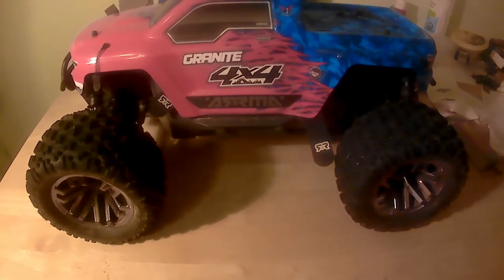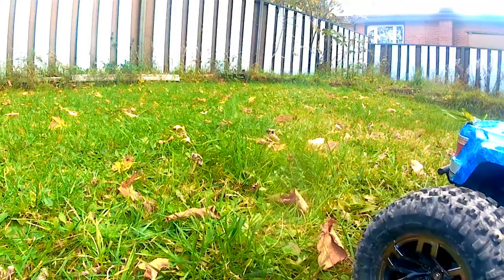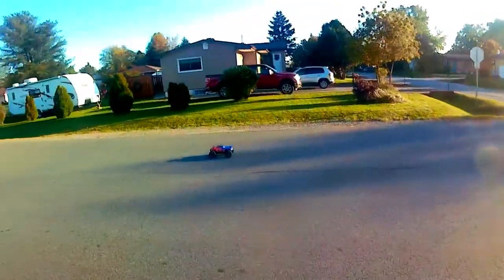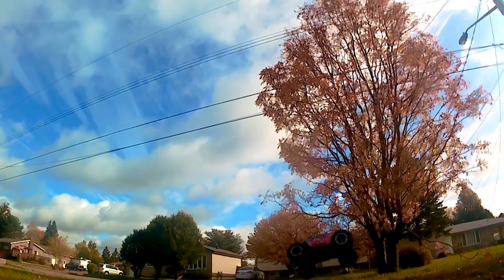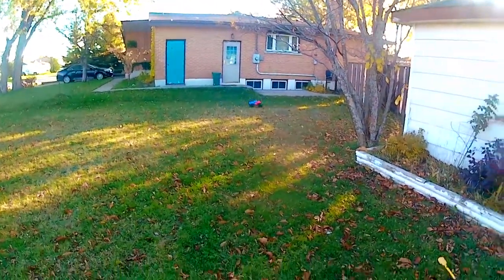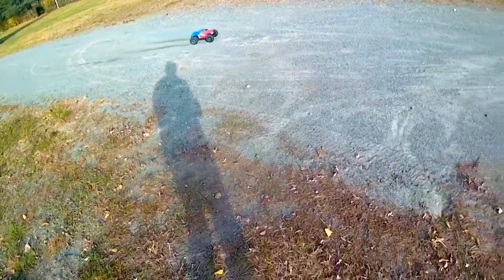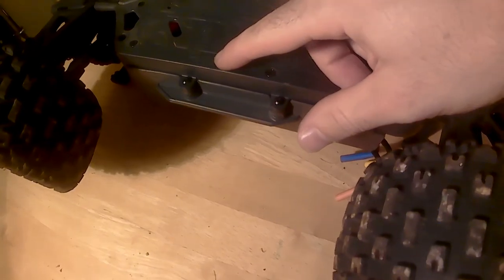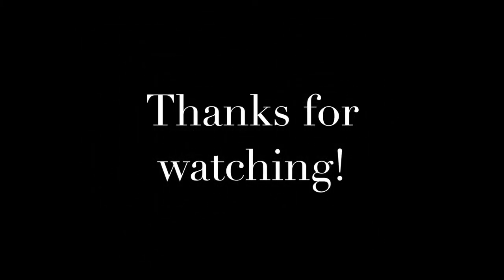2019 arrma granite 3s blx review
Here's the 2019 Arrma Granite again, running on 3s. How did it handle all that power? Is it much faster? Can it still take a beating? All of the answers to these questions and more lie ahead in my review of this popular Arrma truck.